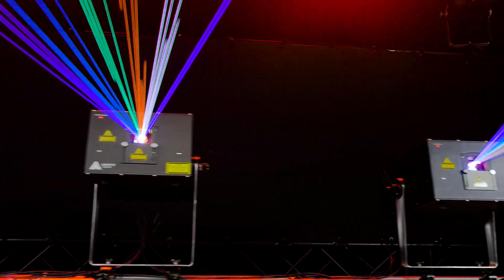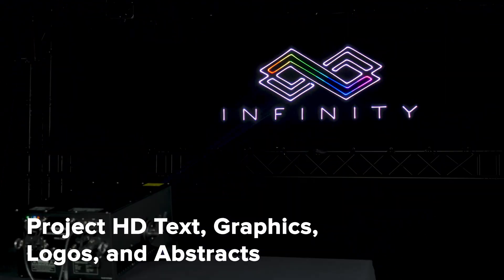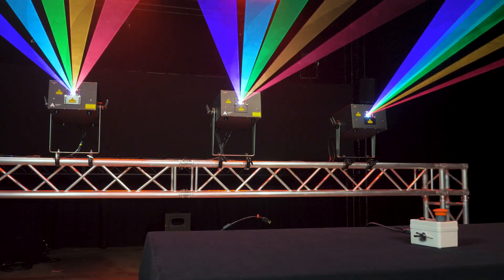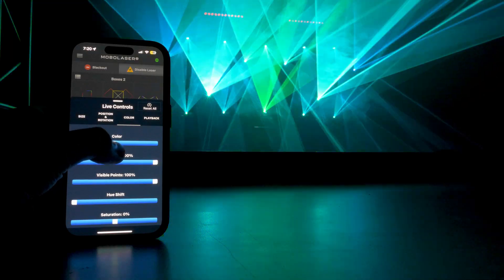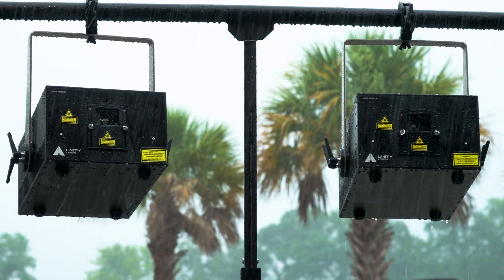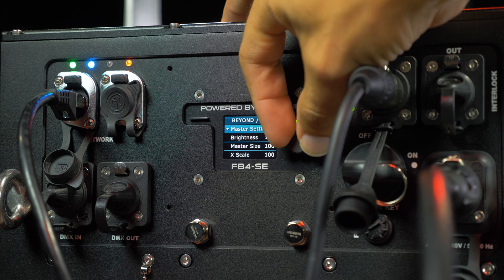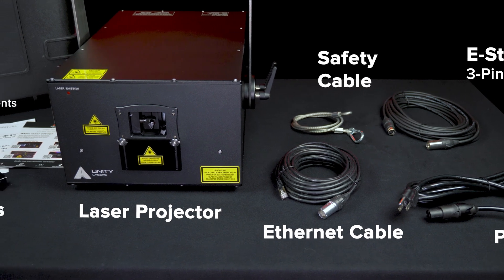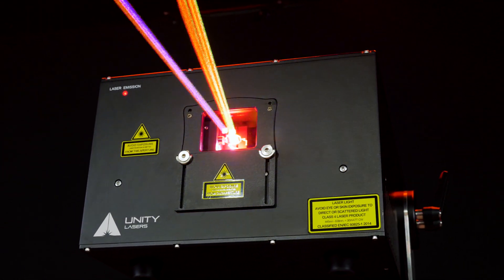Unity RAW FB4 IP65 | 20-40 Watt High Power Concert Lasers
The Unity RAW IP65 is a high-power laser system designed for large-scale shows and events at a price point that won't break the bank.

The RAW FB4 IP65 series can produce all laser effects, including atmospherics, text, graphics, logos, mapping, abstracts, and more.

With Pangolin's FB4 control hardware inside, you have many control possibilities. You can control the lasers from a PC (without external control), a lighting console using DMX/ArtNET/sACN, or in Stand-Alone Mode (aka Auto Mode).

The RAW FB4 IP65 series is offered in power levels ranging from 20W to 40W, suitable for any venue size, from a small arena to a large outdoor festival.

Discover the RAW FB4 IP65
▶ US